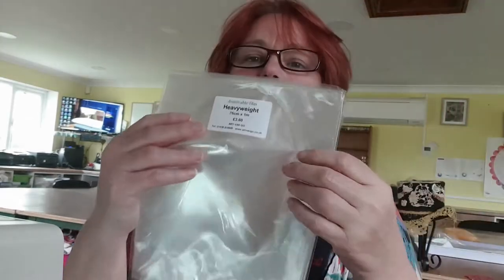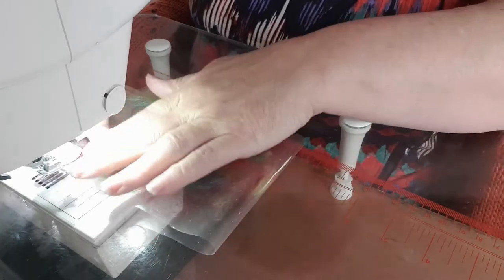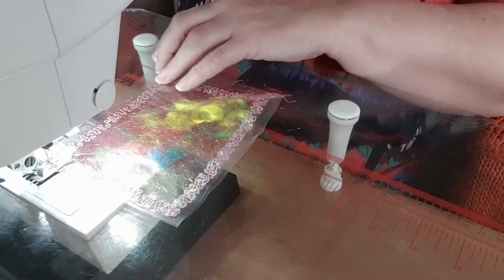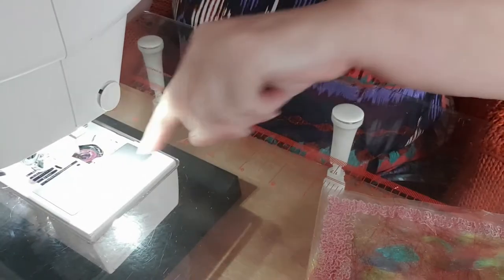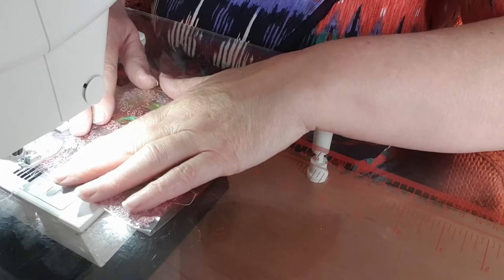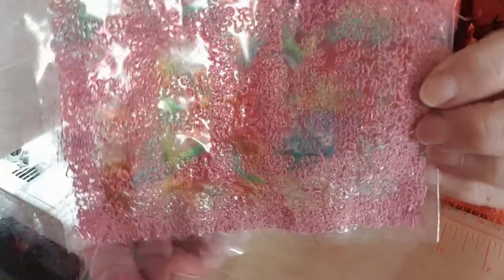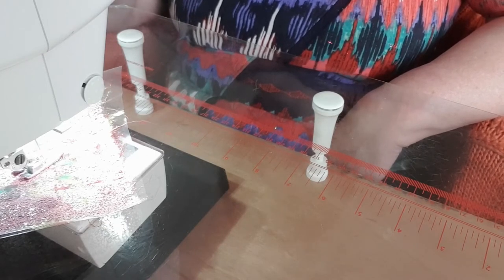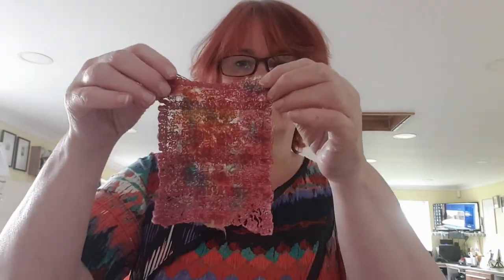Soluble film 2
Soluble Film 2 demonstrates how to use your sewing machine to make a new fabric from pieces of off cuts.
In the Demonstration Anita shows you how to make a lacy fabric that can be as dense or lacy as you wish using your sewing machines set stitch patterns.
This demonstration is in real time so that you can see how long it takes and how to achieve the finished piece.
This method of making lace and fabric enables you to make your own coloured fabric and lace.